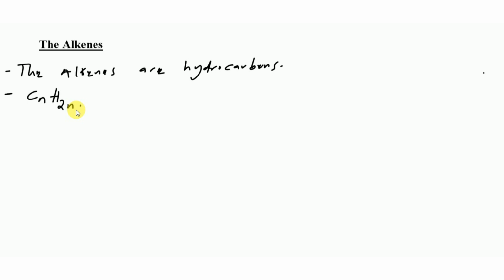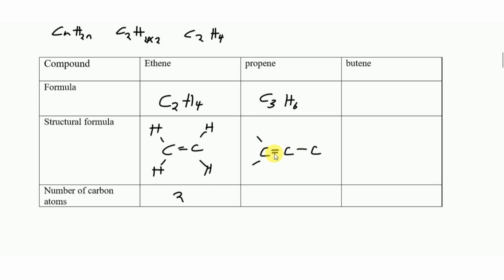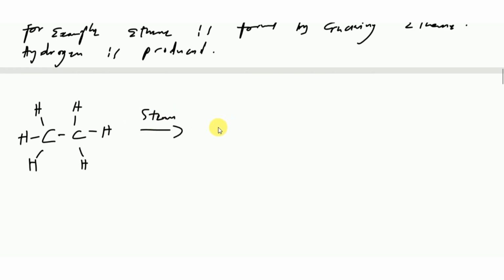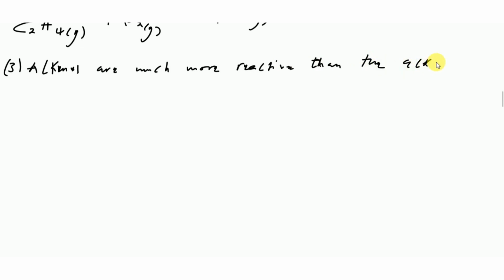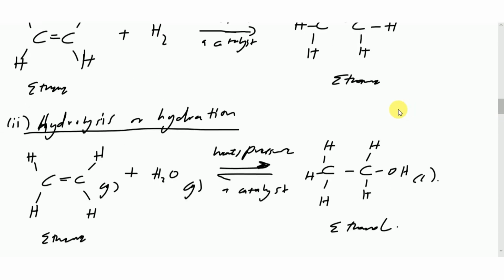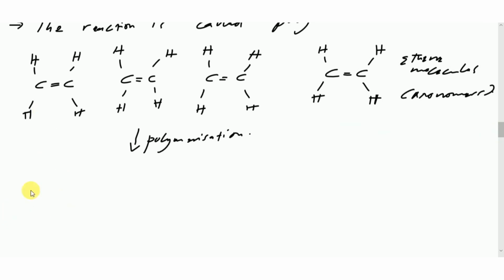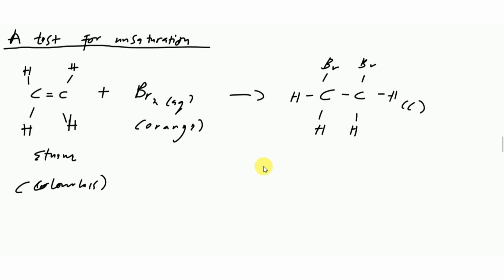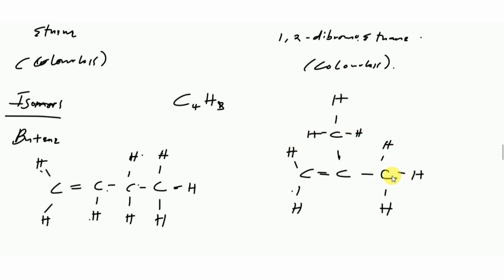Organic chemistry. Alkenes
NL

SKIP NAVIGATION

0:00 / 0:50

LUSAKA

Introduction to Accounts

55 views

4

DISLIKE

SAVE

Joe Siwale

ANALYTICS

EDIT VIDEO

In this video Will be looking at Organic chemistry. Specifically Will be looking at Alkenes. Online tuitions are available every month. The tuitions only go K100 or $10 per subject and that's per month. Subjects that We provide include Mathematics, Physics, Chemistry, Biology and Accounts. You Will also get to know all the services offered at Joe Siwale production. The services include online tuitions, selling books both (hard copy and soft copy), selling past papers with answers, photo shooting and video shooting.
The name of the tuitions are referred to as Js online tuitions. The online tuitions are conducted through WhatsApp. After you make a payment of K100 or $10 per subject which is monthly, you are going to be added to a WhatsApp group for the subject that you have paid for. The subjects that we offer include Mathematics, physics, chemistry and biology.
Buy full topics videos at only K30 or $3 per video. After you make the payment of K30 or $3, using airtel mobile money or MTN mobile money, the video Will be send to you through WhatsApp. Full topics videos available:
TRIGONOMETRY
EARTH GEOMETRY
COORDINATE GEOMETRY
LINEAR PROGRAMMING
STATISTICS
EXCRETION
HOMEOSTASIS
ORGANIC CHEMISTRY
THE MOLE CONCEPT
WAVE MOTION
LIGHT
MAGNETISM
CURRENT ELECTRICITY
REAL NUMBER STYSTEM
INTRODUCTION TO ACCOUNTS
BUSINESS TRANSACTION
ONLINE TUITIONS
You can join our online tuitions at K100 or $10 per subject and that's monthly. We offer subjects like mathematics, physics, chemistry,biology and Accounts.
ECZ PAST PAPERS WITH ANSWERS
You can also buy ECZ past papers with answers both hard copy and soft copy. For soft copies it's K20 or $2 per paper and for hard copies it's K30 or $3 per copy.
BOOKS
You can also buy books for all the grades. Subjects available include mathematics, biology, physics, chemistry and accounts. You can buy the soft copies at K10 per grade (soft copy). K30 or $3 per grade (hard copy).
PHOTO SHOOTS AND VIDEO SHOOTS
You can also book as for photo and video shoots.
You can also help the channel to grow by donating some funds. You can donate as low as K1 or $0.5. For donations you can use these mobile numbers (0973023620 or 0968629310). You can also find me on;